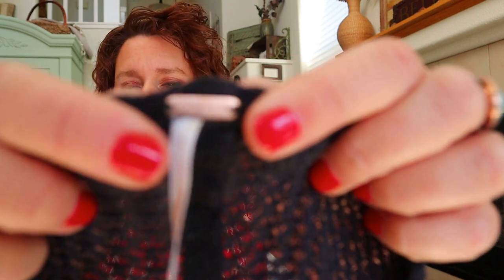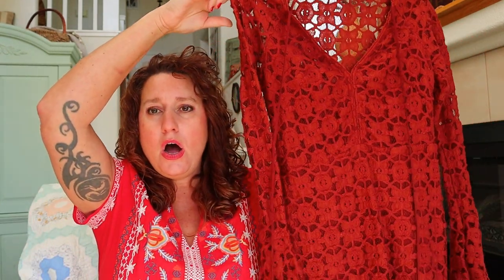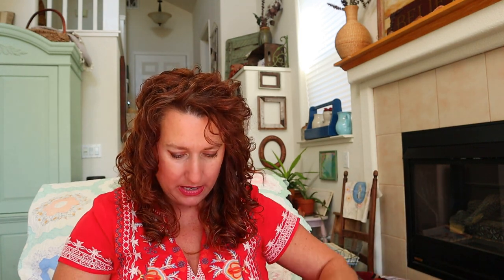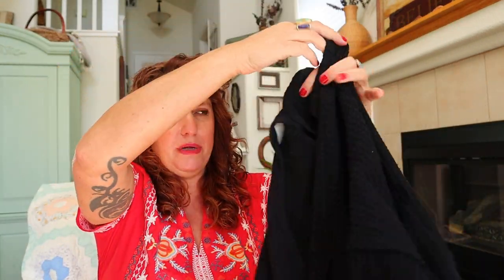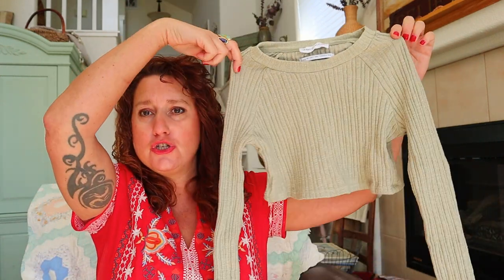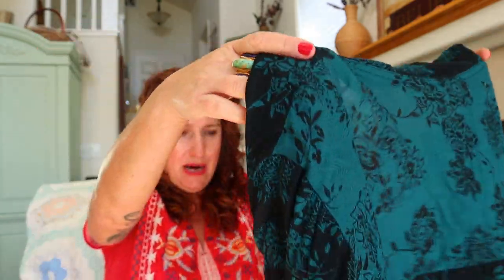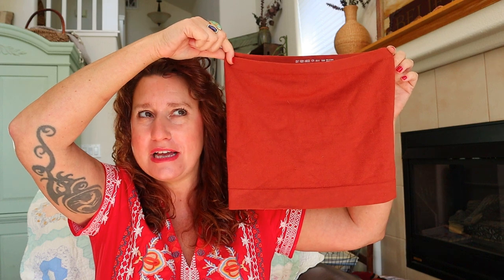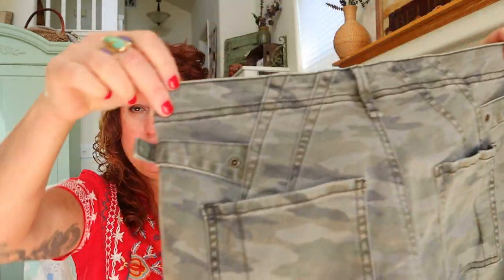The 66170 Anthro Free People Reseller Mystery Box ~ Not What I Expected ~ Jomar Wholesale Unboxing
Jomar Wholesale Unboxing. Jomar unboxing 2022.  This is 66170 Anthropologie,  Free People, UO clothing box. Free People is one of my best selling brands on poshmark.  I will do a Jomar wholesale unboxing and Review. I am an online reseller. This is a haul to sell online.  I hope you learn some of the best brands to sell online from watching this clothing haul to sell online, and I include sold comps on ebay and Poshmark. I am a part time reseller selling clothes on ebay and poshmark.